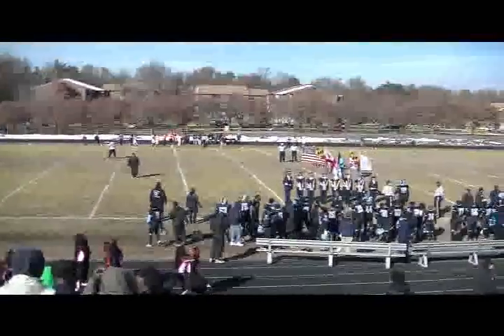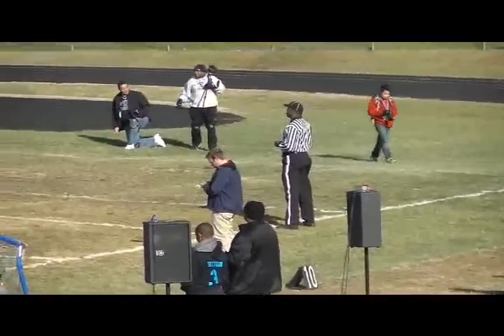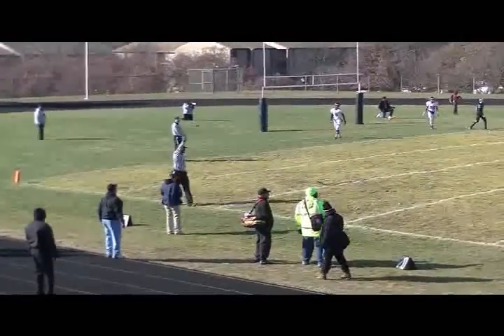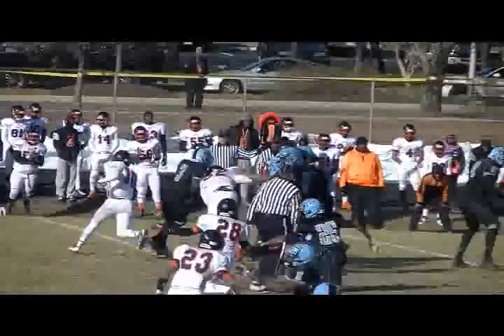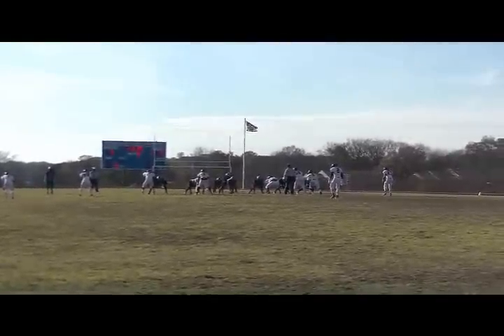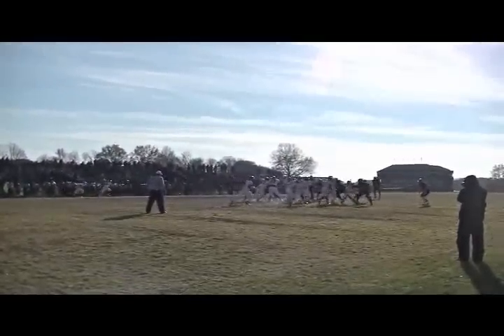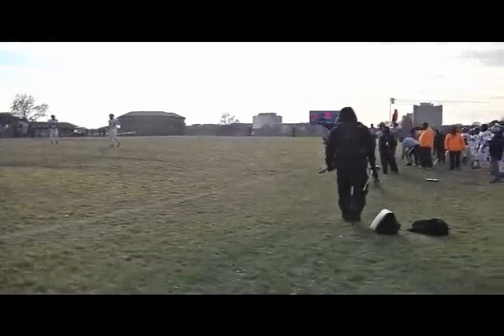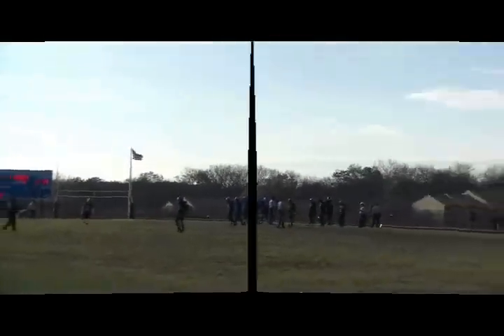MPSSAA Football Playoffs Duval @ Roosevelt 11/22/14